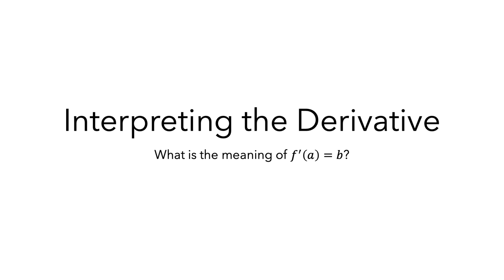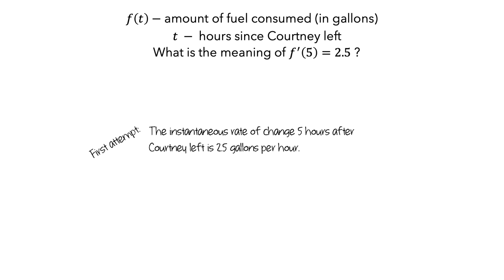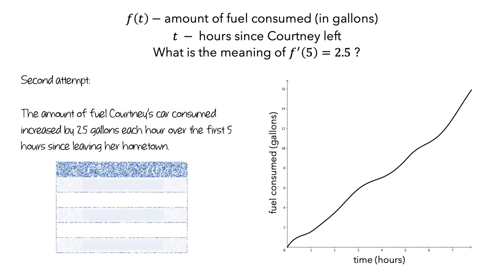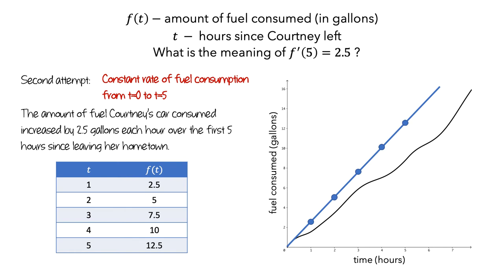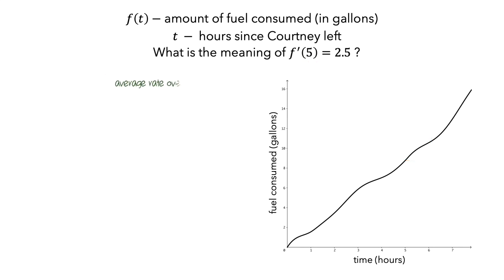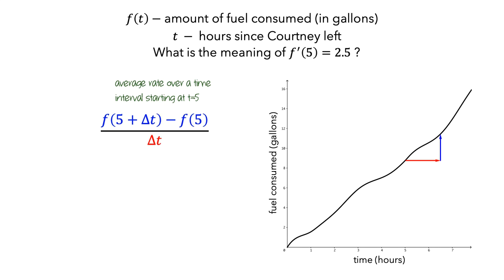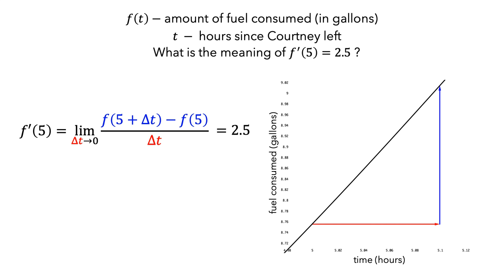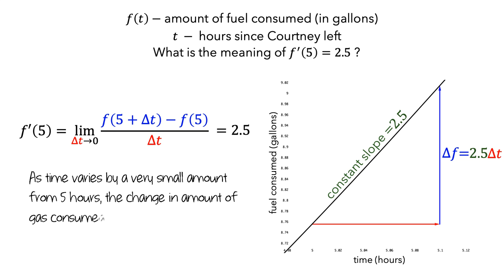Interpreting Derivatives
This video uses the example of fuel consumption along a car trip to explain how to interpret derivatives—that is, how to explain what "f'(5)=3" means.